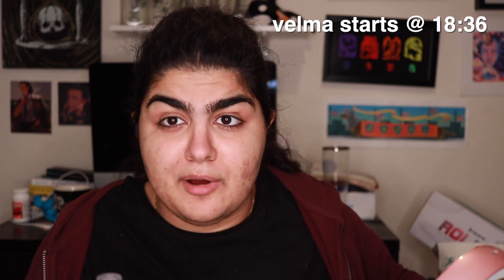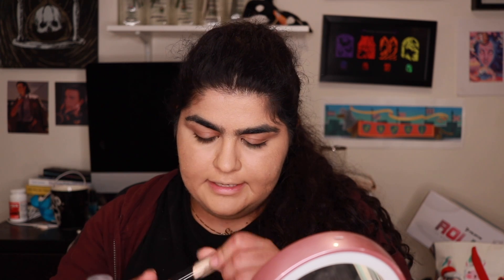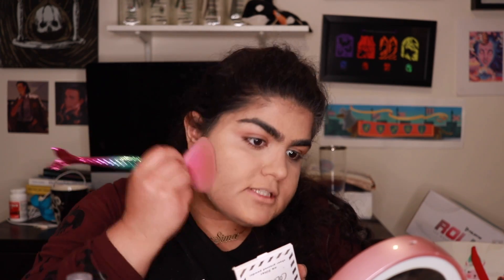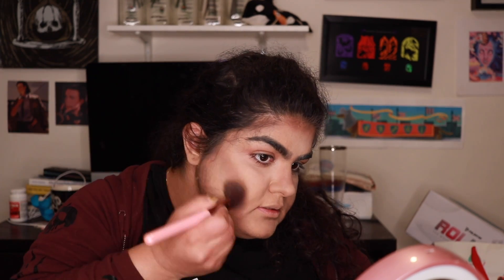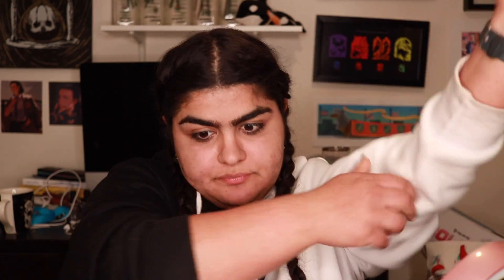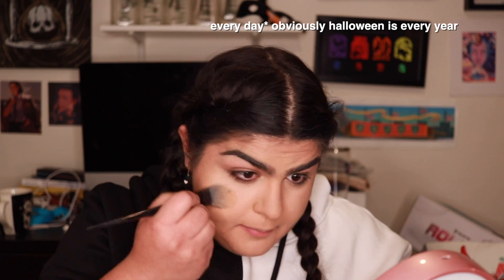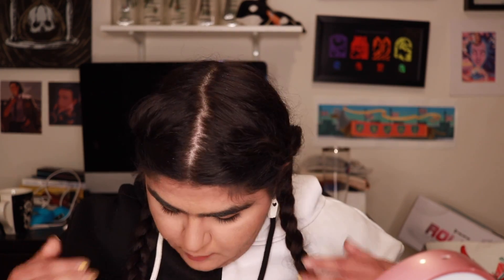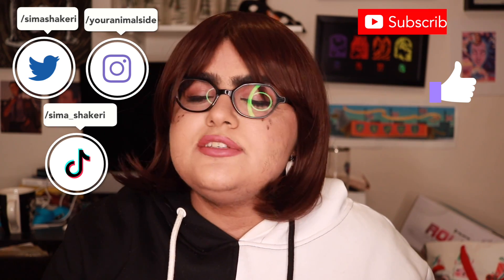HALLOWEEN COSTUME MAKEUP TESTS (velma dinkley and gaston from beauty and the beast edition)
Hi everyone! This year for Halloween, I'm dressing up as Gaston from Beauty and the Beast and Velma Dinkley from Scooby Doo. If you want to know how to dress up as Velma or Gaston for cosplay or Halloween, this is the video for you as you can learn the perfect Velma makeup or Gaston contouring based on what I do and also learn from my mistakes! I hope this is a helpful tutorial. Let me know what you're dressing up as this year!

Benefit Cosmetics The POREfessional Pore Minimizing Primer
MAC Cosmetics Studio Fix Fluid Foundation in NC35
Maybelline Fit Me Concealer in 20 Sand
KVD Beauty Lock-It Concealer Crème in M17 Warm
Colourpop Cosmetics No Filter Loose Setting Powder in Translucent
Colourpop Cosmetics No Filter Pressed Finishing Powder in Medium
KVD Vegan Beauty Shade + Light Creme Contour Palette
KVD Vegan Beauty Shade + Light Face Contour Palette
Lunar Beauty Moon Prism Blush Palette
Essence Makeup Pure Nude Highlighter in 10 Be My Highlight
Colourpop Cosmetics Blowin' Smoke Grey Pressed Powder Eyeshadow Palette
KVD Beauty Tattoo Eyeliner in Trooper
Essence Lash Princess False Lash Effect Mascara
MAC Cosmetics Lip Pencil in Whirl and Soar
MAC Cosmetics Matte Lipstick in Whirl and Mehr
Colourpop Cosmetics Bangin' Brunette Precision Brow Pencil
Colourpop Cosmetics Brow Boss Gel in Clear
Colourpop Cosmetics Soft Brown Freckle Pen
Urban Decay All Nighter Long-Lasting Makeup Setting Spray
MAC Prep + Prime Fix + Setting Spray

FILMING EQUIPMENT:
Neewer Advanced 18-inch LED Ring Light